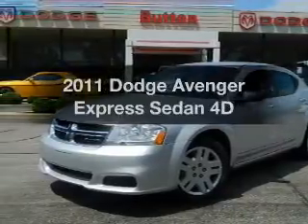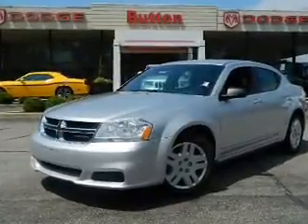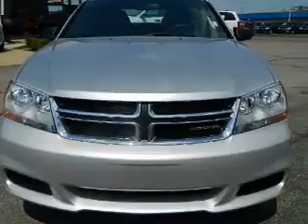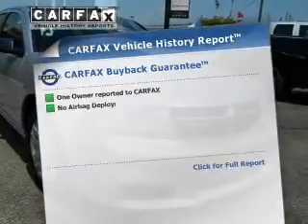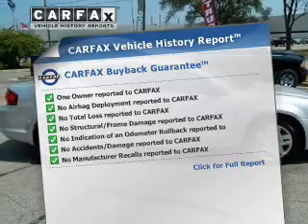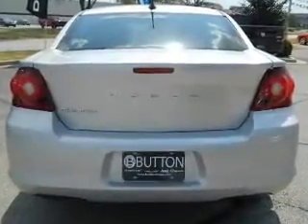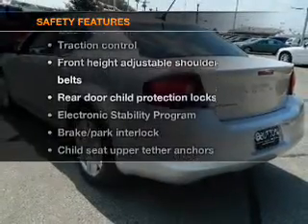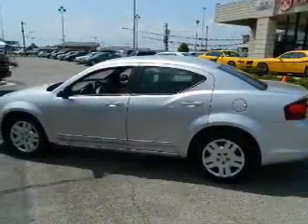2011 Dodge Avenger - Kokomo IN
Year: 2011
Make: Dodge
Model: Avenger
Trim: Express Sedan 4D
Engine: 4 cylinder 2.4 Liter
Transmission:
Color: Bright Silver Metallic
Mileage: 30681
Address:
1400 East Boulevard